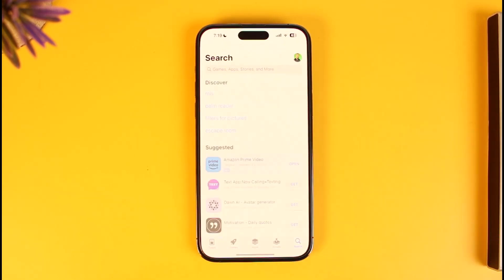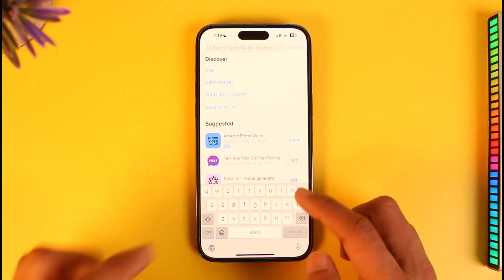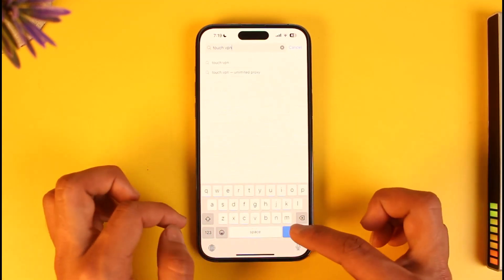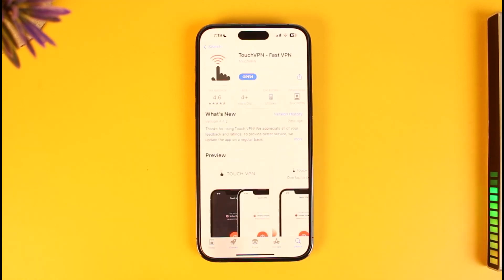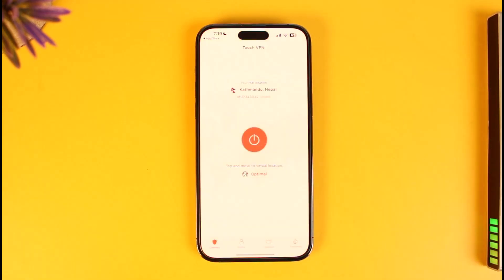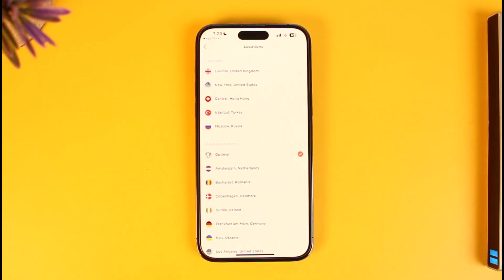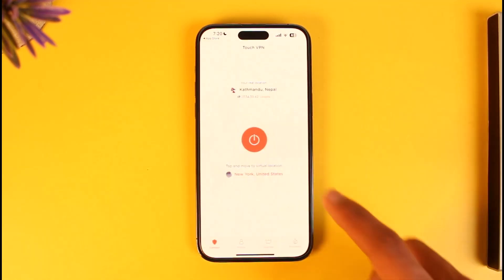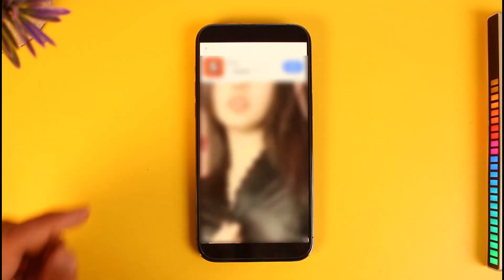How to Change Region on Netflix !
In this tutorial video, I will quickly guide you on how you can change regions on Netflix. So make sure to watch this video till the end. We try to be responsive to as many questions as possible.

►  Chapters:
0:00 Introduction
0:09 General Info
0:21 Change Region on Netflix
1:20 Conclusion